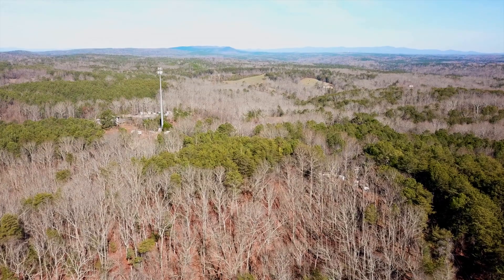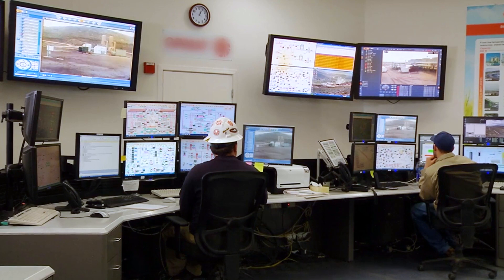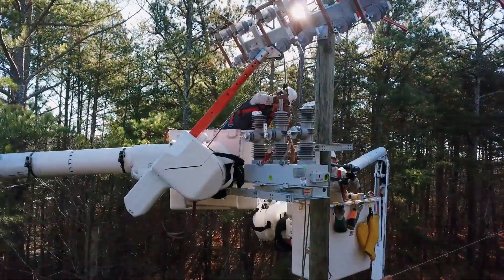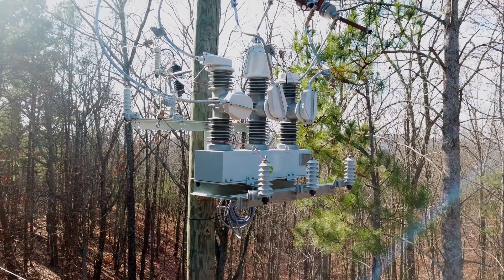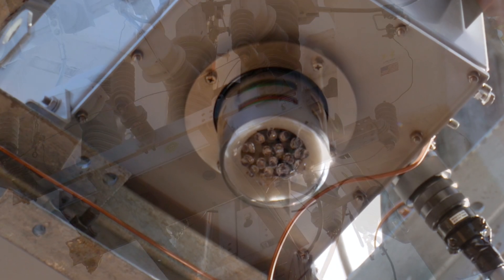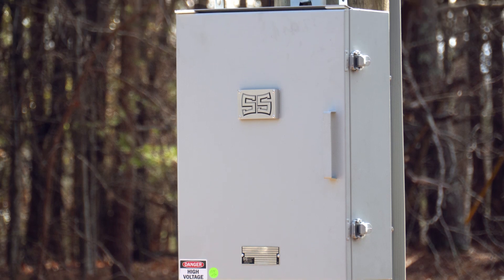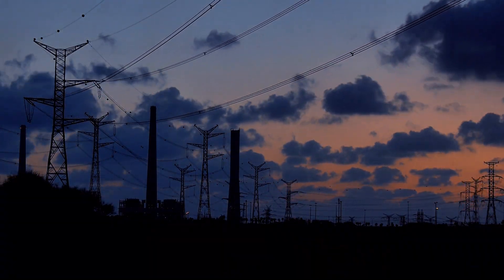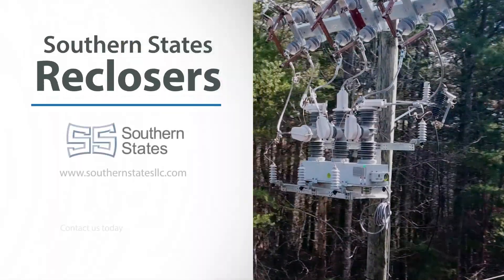Southern States Recloser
Southern States' reclosers are economical, vacuum switching solutions that offer great reliability to a distribution system.